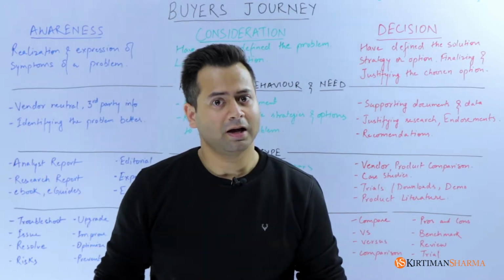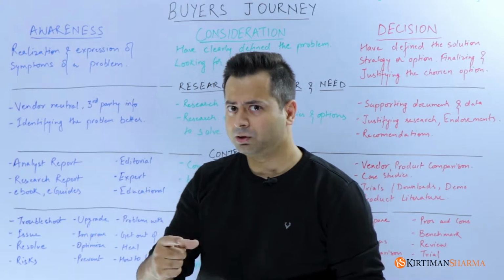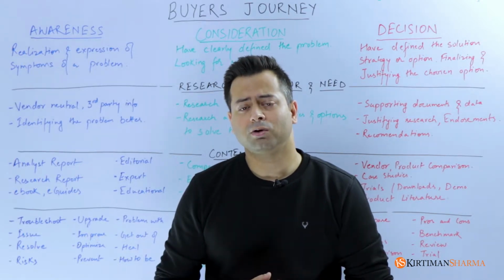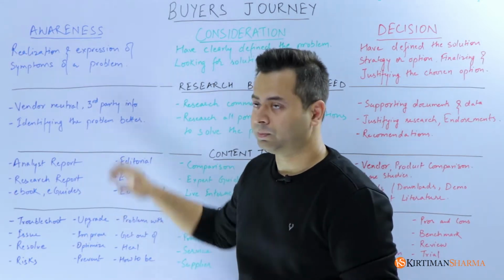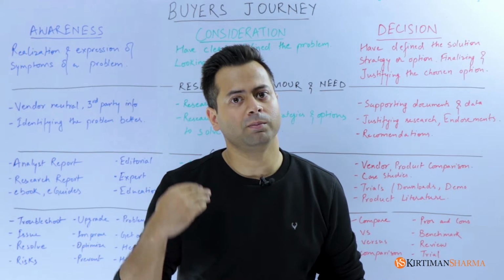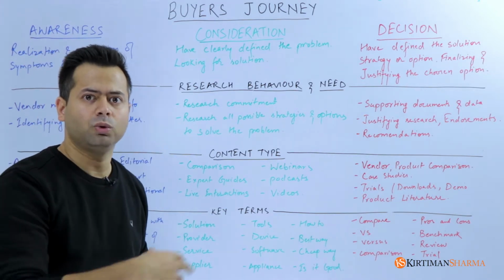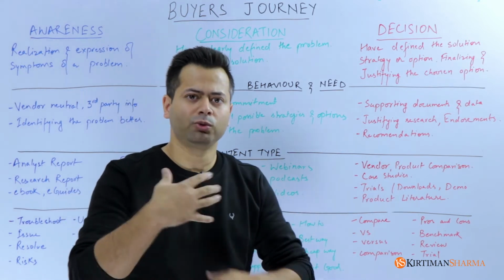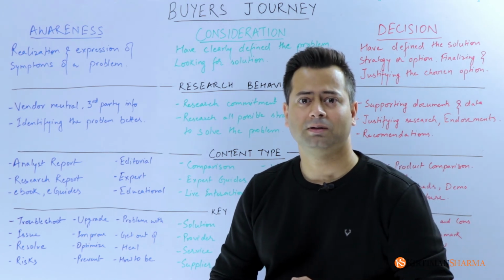How to create a perfect buyer's journey for your business? The buyer's journey/The customer journey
Every business person, marketer, and salesperson wants to know his buyer so, that they can change their visitor into a customer but Where they lack? - THE BUYER JOURNEY...

Hello, my name is Kirtiman Sharma and in this video, you will know what is the buyer journey and How to create a perfect buyer's journey for your business?

There are three stages in Buyer's Journey -
1. Awareness
2. Consideration, and
3. Decision

All these phases come up with different needs. When a buyer is in the awareness stage they have different needs, when they are in the consideration stage they have different needs and whey they are in the decision stage they have different needs. Our work is to understand all these 3 stages and work according to their needs. If you want to take advantage of all these 3 phases so, you should aware with there needs and then that you can tweak, change or improvise your marketing strategy, sales strategy, content strategy and website strategy according to your buyer's stage. Everything we need to change according to the buyer and the stage of your buyer.

1. Awareness Stage - It is the stage when a person doesn't know that he is suffering from a problem (here we are not talking about significant health problem like - any disease. Problem-related to purchasing,  knowledge, small mental health and confusion. Your buyer must be suffering from confusion,  and he needs your help so, here your role is to understand his confusion. Give him the content (can be in the form of a video, audio, blog or image) from which he can recognise his problem and name it. Then he proceeds to the consideration stage (2nd stage of the Buyer's Journey) to discover the solution to his problem.

2. Consideration Stage - Now the buyer knows his problem, and once he identified his problem, he must be looking for the solution. Maybe the process of finding the solution may take some time as it depends on person to person and it depends on the product. Now it is up to us how we help him for example - you can give the content according to his problem. If the person wants to know "how to generate leads" so, you can give him some ways to generate leads.

After the consideration stage, the buyer has clearly defined the problem, he has solutions, and now he proceeds to the decision stage (the 3rd stage of the buyer's journey).

3. The Decision Stage -  Now the person knows his problem, and the solutions so, he is in the stage when he needs some testimonials, trails, theories, and reviews about your product. For Example - the person knows that he is not able to generate leads, he has some solutions "how to generate leads" now he wants the content through which he can decide that your product is good for him or not. It is the time when you show the ways through which he can find information about the product like - give him a trial, show him the product reviews or etc.

I hope you like the video, and you learned something today. If you have any question related to the video and want to ask me any questions kindly share in the comment section.

👉 You can read the transcript of my video on -  Hustle Cowork

👉 You can read my blogs on - Medium (Kirtiman Sharma)

👉 How to find a great business idea from your personality? एक महान व्यापार विचार कैसे खोजें in Hindi

KEEP HUSTLING 🙏